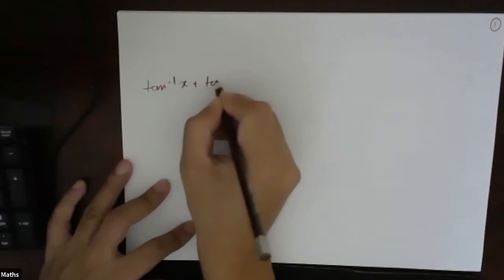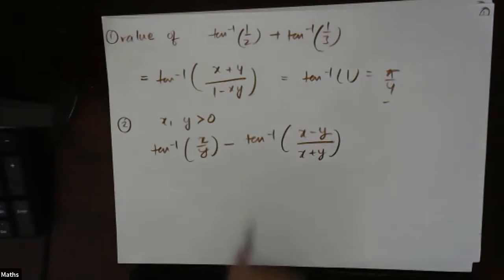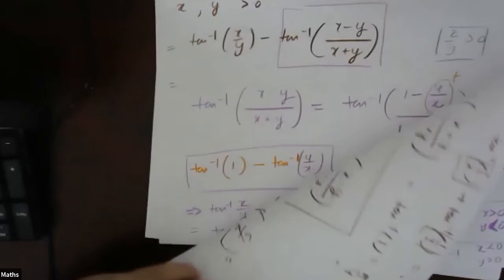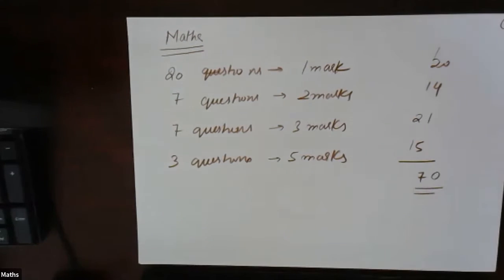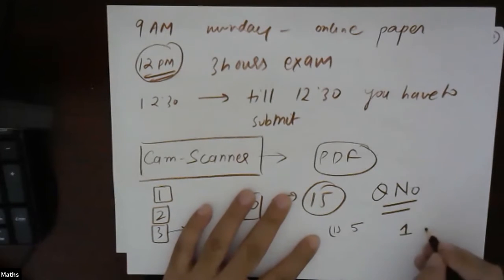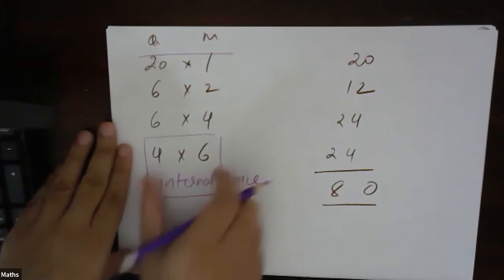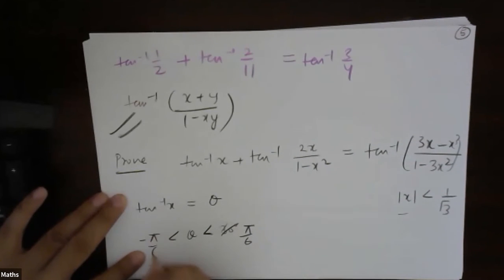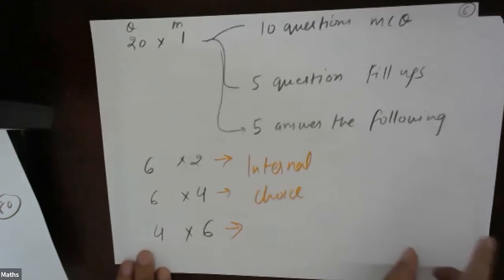JUN 04 - 12th Jee - Maths | Amit | LC